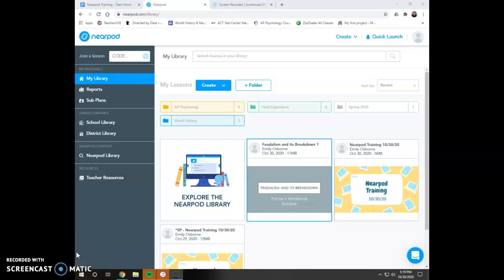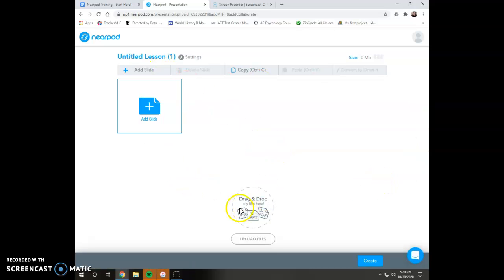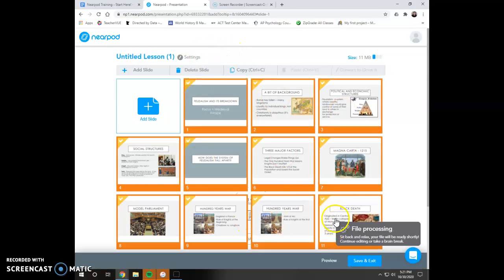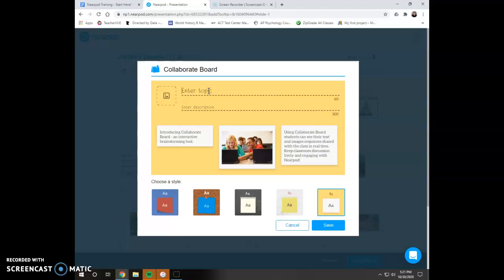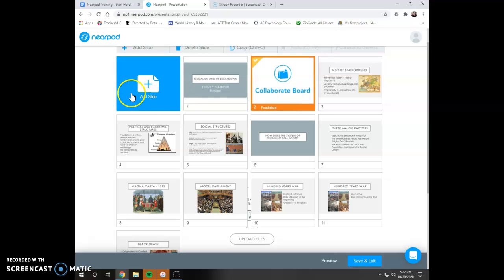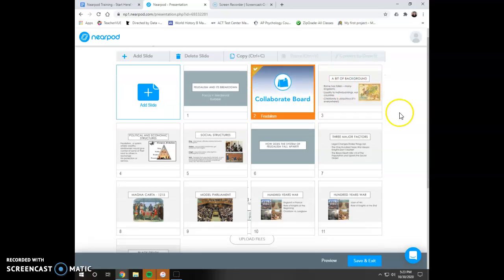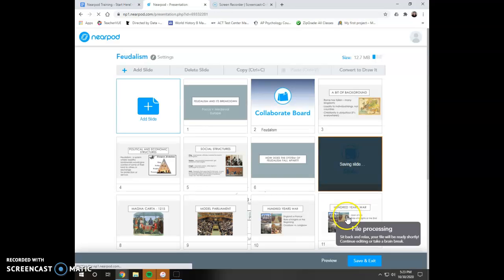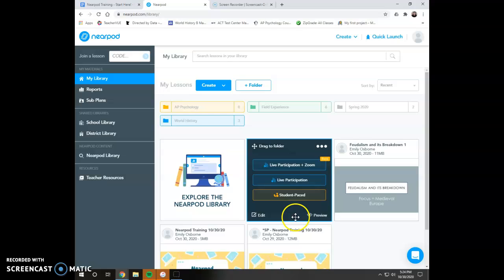Nearpod with Powerpoint